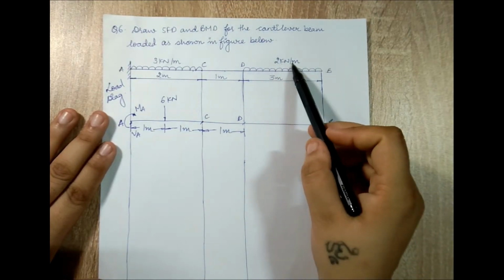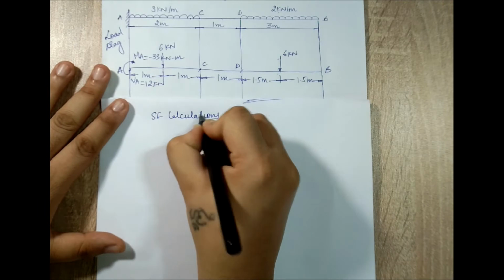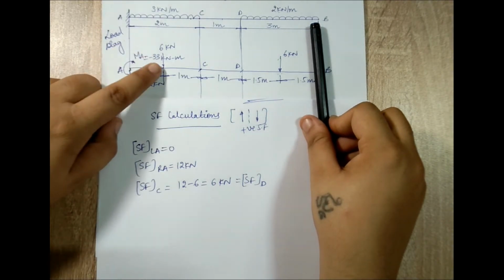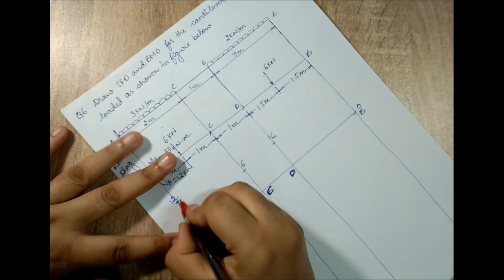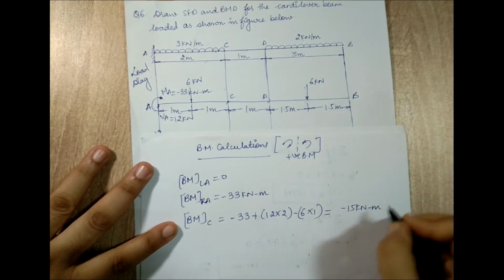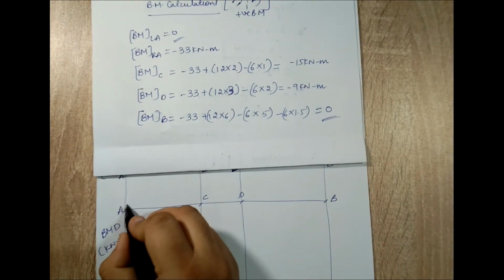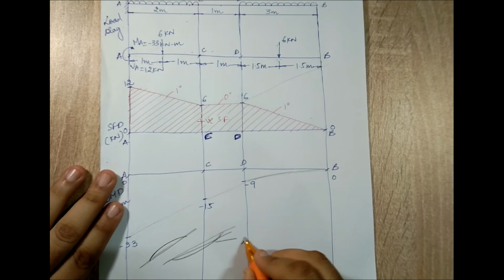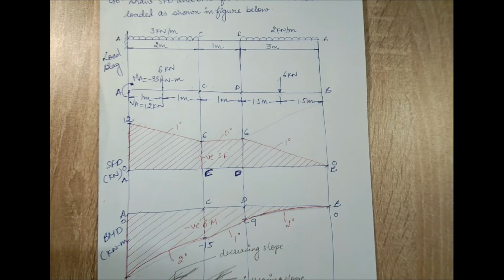Numericals | SFD and BMD | L-8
This video is the eighth lecture on the topic Shear Force and Bending Moment of Strength of Materials Course. It discusses about numericals on SFD and BMD.